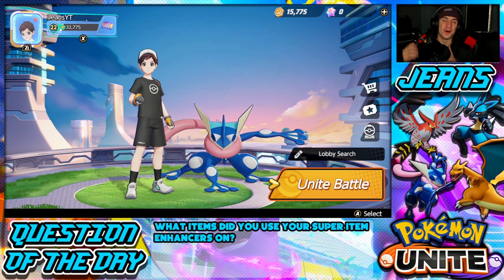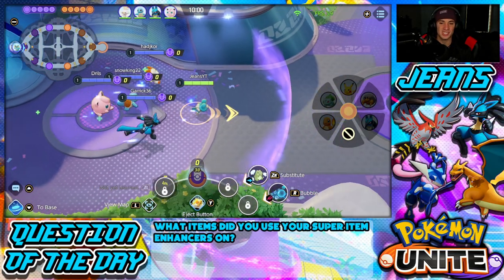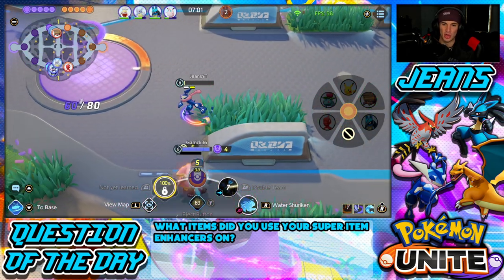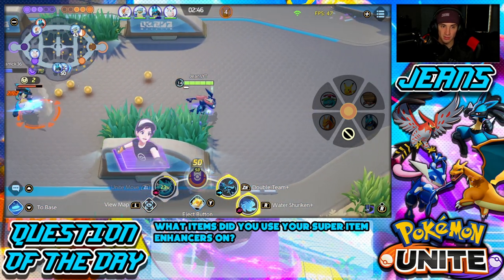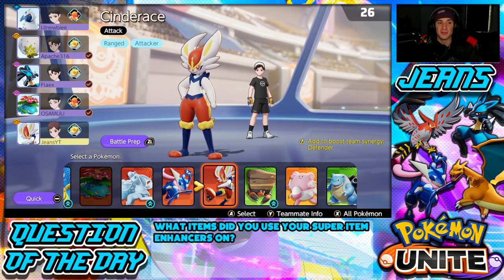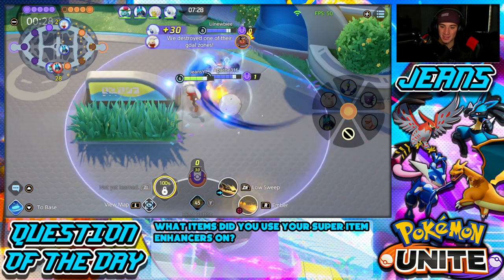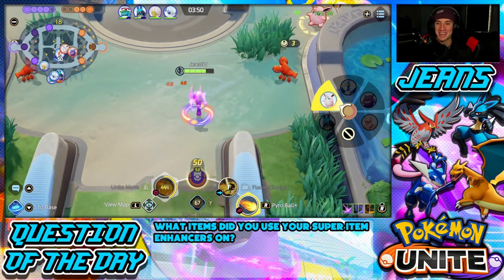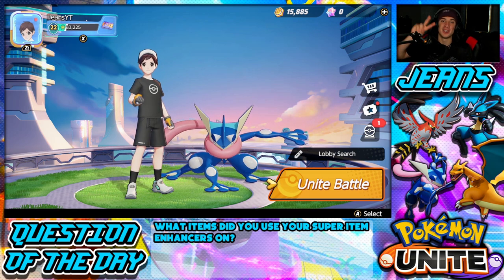MASTER RANK In Pokémon Unite! - Pokémon UNITE Gameplay(Nintendo Switch)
Pokémon UNITE Ranked Gameplay:
In This Video:
- Master Rank Battles In Pokémon Unite.

GAME INFO
Name: Pokémon UNITE
Developer: The Pokemon Company, TiMi Studios
Publisher: The Pokémon Company
Platforms: Nintendo Switch, IOS, Android
Release Date: July 2021